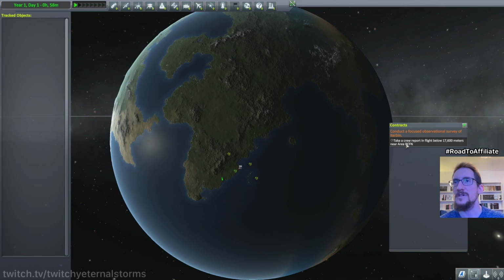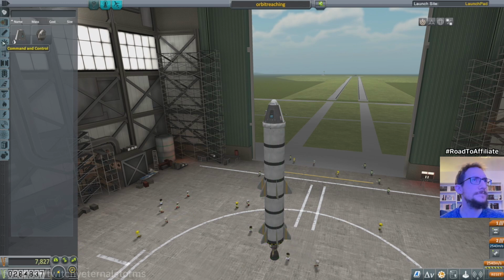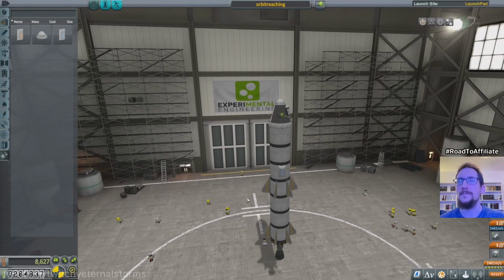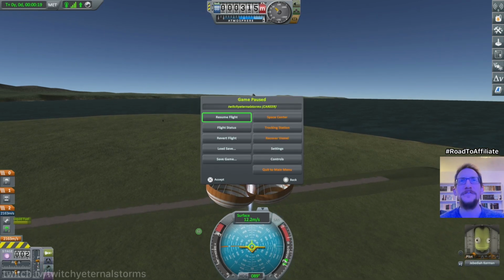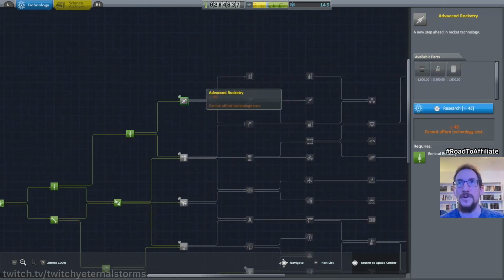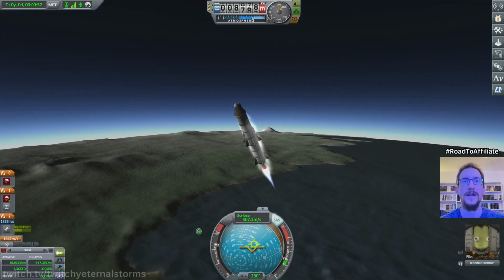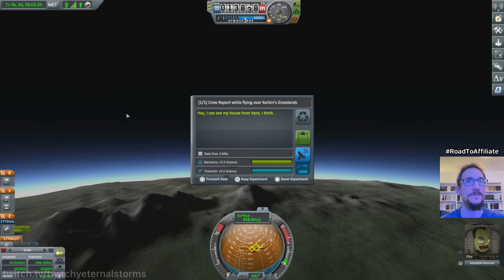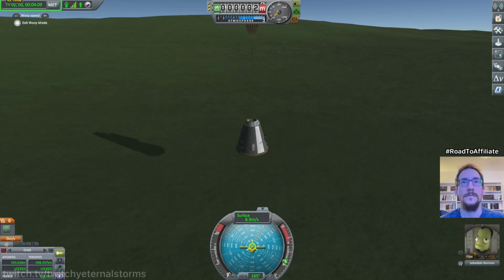Let's Play Kerbal Space Program (2021, PS 5) - Ep 43 - Brought a rocket to a plane flight